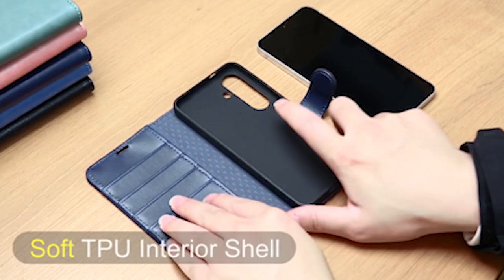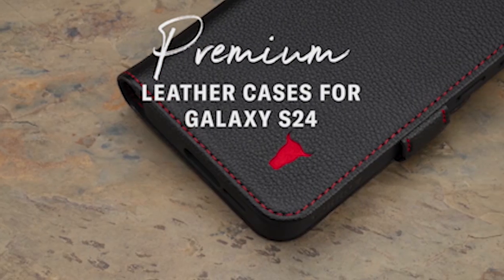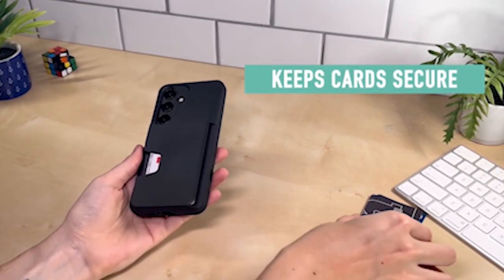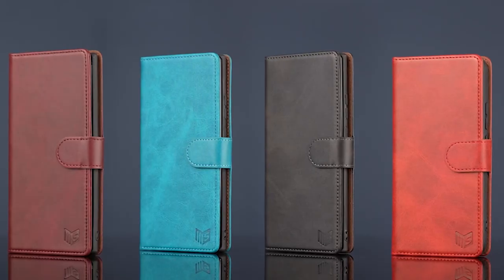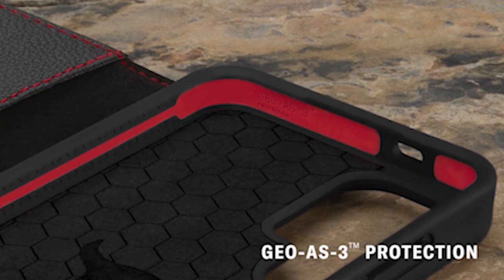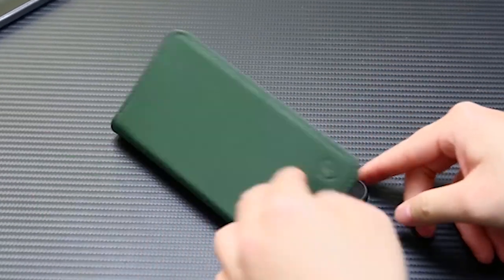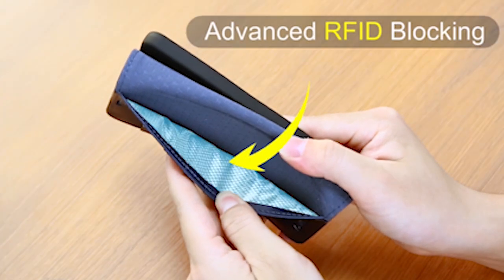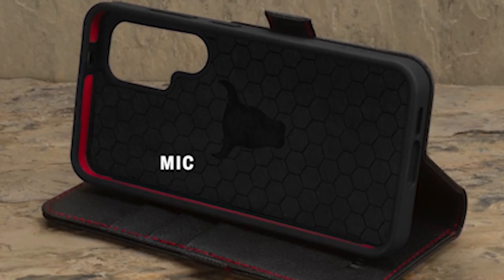Top 5 Best Samsung Galaxy S24 Wallet Cases!✅🔥🔥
Welcome beautiful people, Let's talk about the 5 best samsung galaxy s24 wallet cases! I have made a list of the best samsung galaxy s24 wallet cases which will help you decide which one to choose.
Quick Links:✔
   introduction 0:00
5: Smartish Wallet Case. 0:58
2: Shieldon Wallet Case.  3:35
1: Tucch Case Wallet. 4:17

I have prepared this video guide for the best samsung galaxy s24 wallet cases to give you the ins and outs to help you make the right choice. So let's get started.
For Samsung Galaxy S24 users looking for both protection and convenience, wallet cases present an ideal solution. Combining the functionality of a phone case with the practicality of a wallet, these accessories offer a sleek and efficient way to carry your essentials. With various styles and features available, finding the best wallet case for your Samsung Galaxy S24 can enhance both its protection and usability. In this video, we'll explore the top rated Samsung Galaxy S24 wallet cases, highlighting their unique features and benefits.
The case has gone through thorough drop testing, getting through 50 drops at 6 feet onto concrete. The air pocket corners give shock retention, guaranteeing that your S24 stays safe in any event, when dropped from weak points. The case is likewise outfitted with a 1 millimetre raised edge around the screen and camera, offering extra insurance against scratches.
Stacking up the wallet is a breeze, killing the pressure of pushing cards once more into your wallet in the wake of making a buy. Your ID, debit, credit, gift, transit, or any other card is always safe thanks to the thumb slot, which makes it easy to pull out the card you need.

AllCasesHere is a participant in the Amazon Services LLC and other affiliate Associates Program, an affiliate advertising program designed to provide a means for sites to earn advertising fees by advertising and linking to Amazon and other platforms. As an Associate, I earn from qualifying purchases.